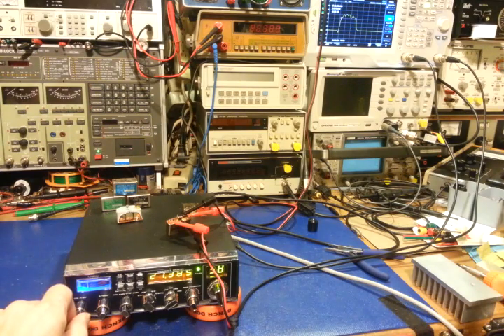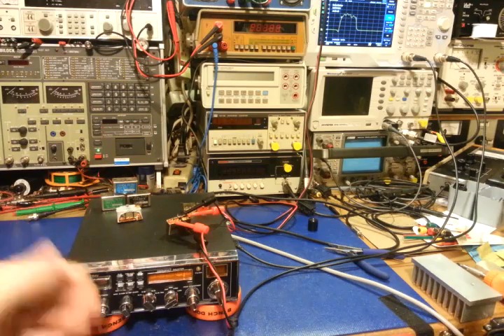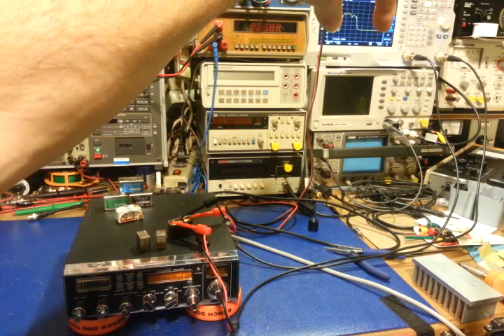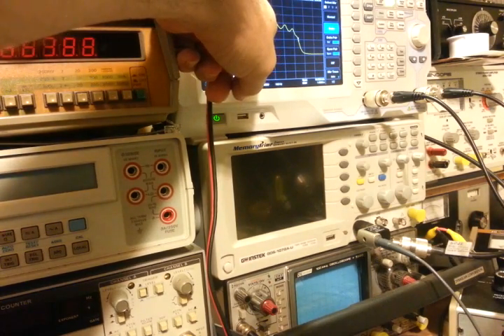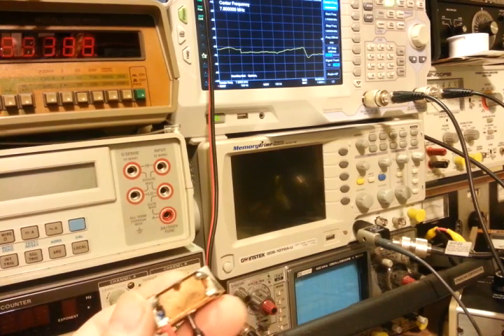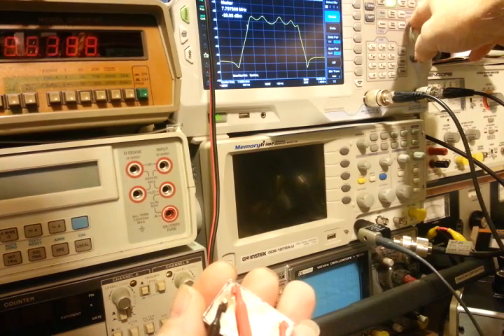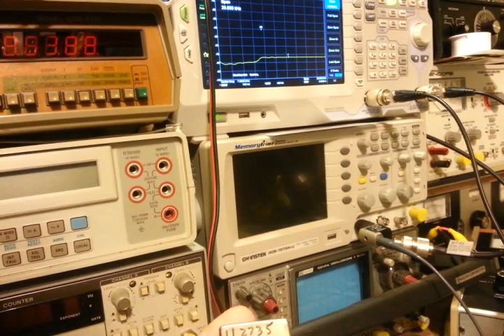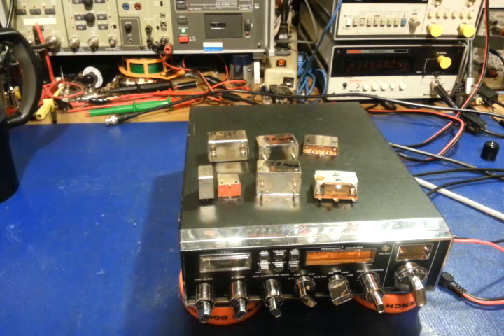Why your modern SSB side band CB receive is noisy. A look at crystal filters on spectrum analyzer.